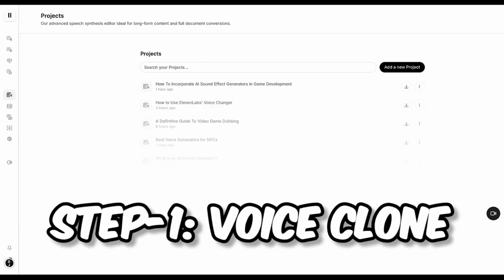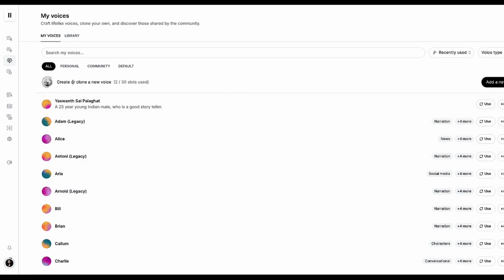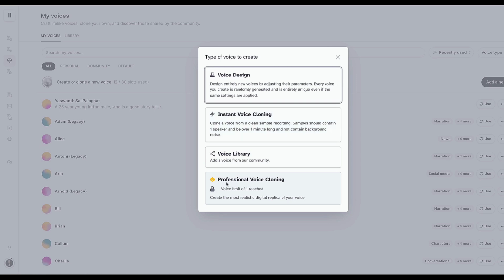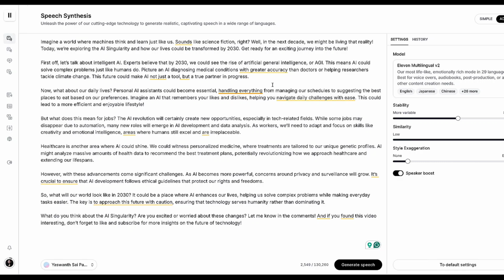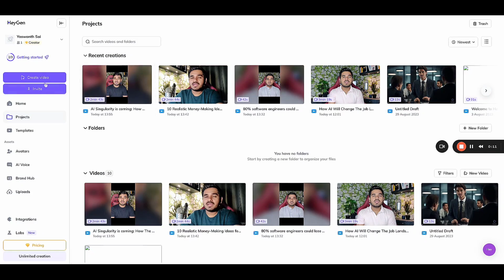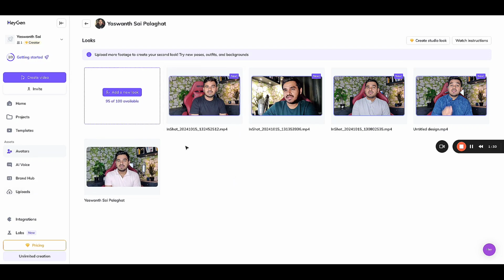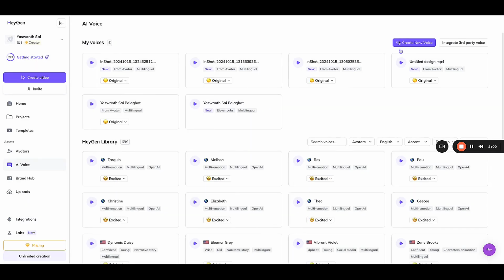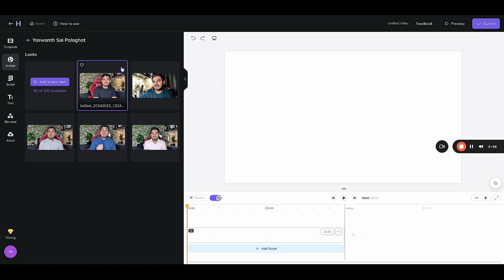I've Created My Own Talking AI Clone | AI Avatar Using Eleven Labs and HeyGen 😲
heyGen tutorial
AI avatar tutorial
How to create AI avatar for free
heygen and Eleven labs tutorial
AI clone using HeyGen